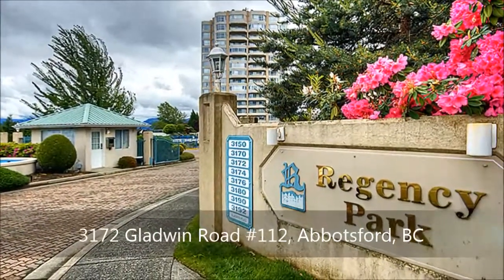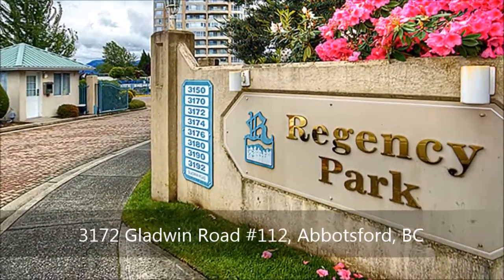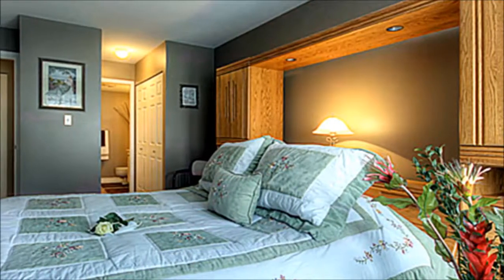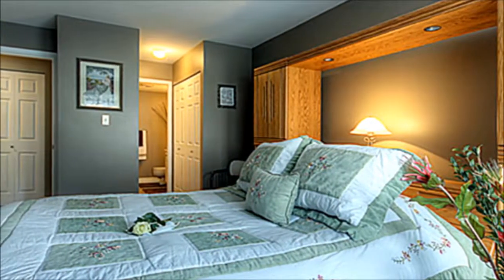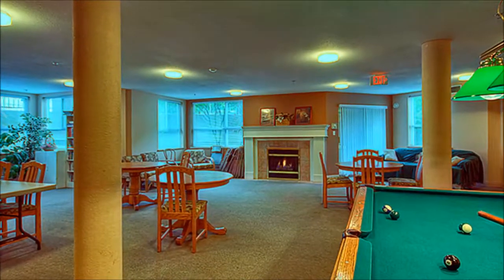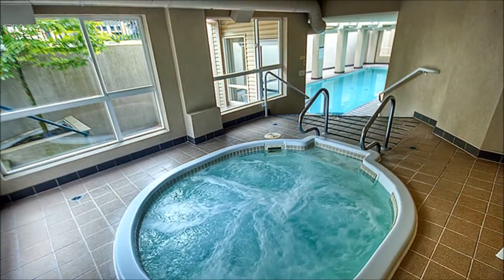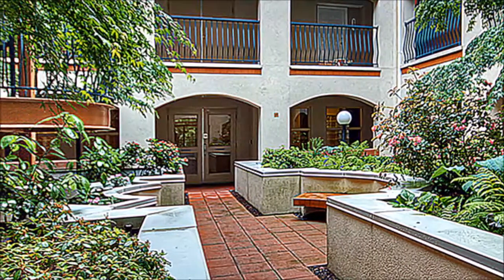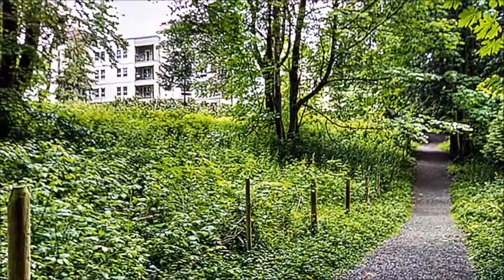3172 Gladwin Road #112, Abbotsford, BC - Sutton West Coast Realty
Lynn Brice-Polegato
Sutton West Coast Realty